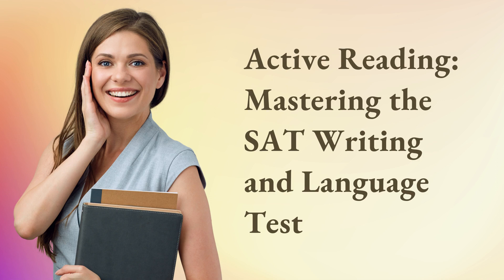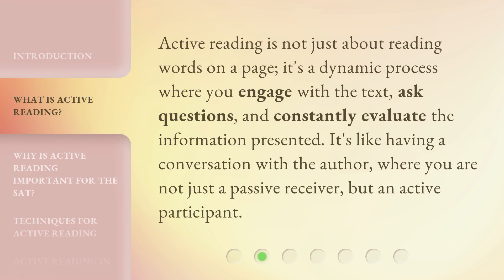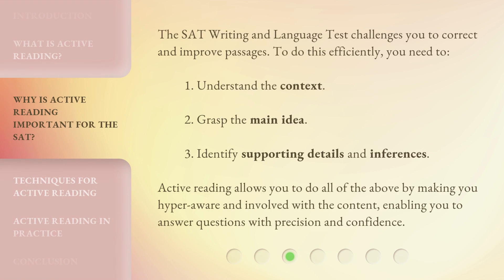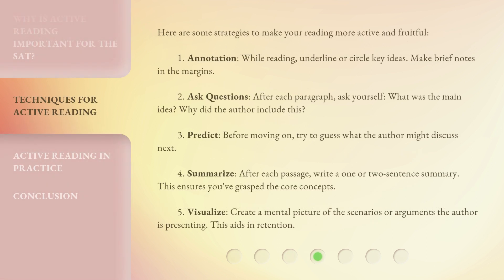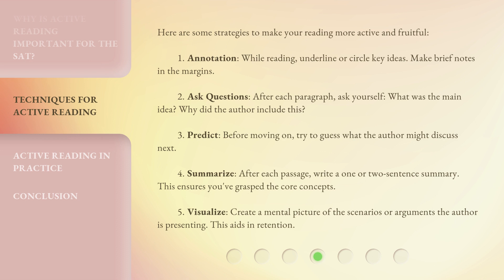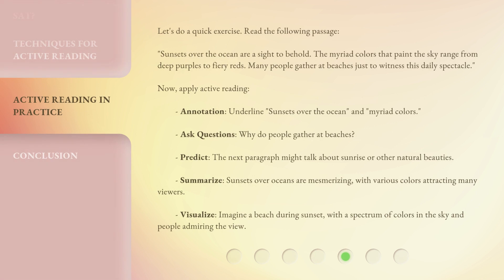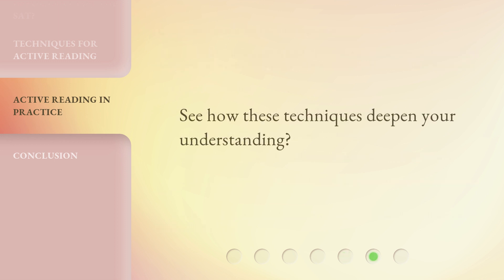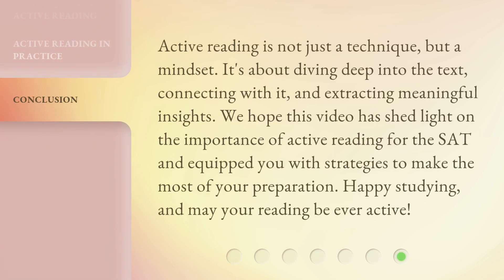Active Reading: Mastering the SAT Writing and Language Test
Mastering Active Reading: Your Key to SAT Writing Success • Learn how to excel in the SAT Writing and Language Test by mastering the crucial skill of active reading. Discover techniques and strategies that will make your reading more dynamic and engaging, allowing you to understand context, grasp main ideas, and identify supporting details with precision and confidence.

00:00 • Introduction - Active Reading: Mastering the SAT Writing and Language Test
00:30 • What is Active Reading?
00:53 • Why is Active Reading Important for the SAT?
01:26 • Techniques for Active Reading
02:19 • Active Reading in Practice